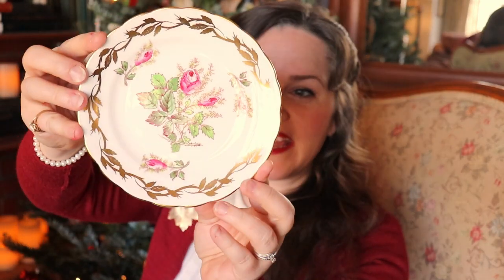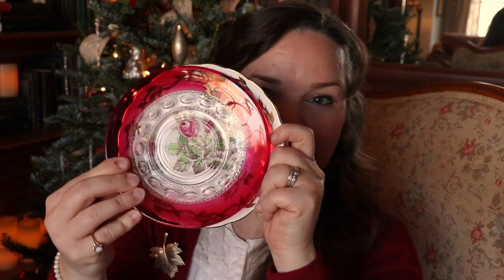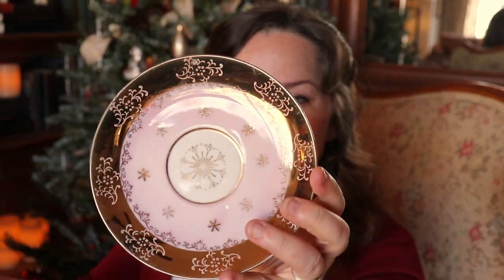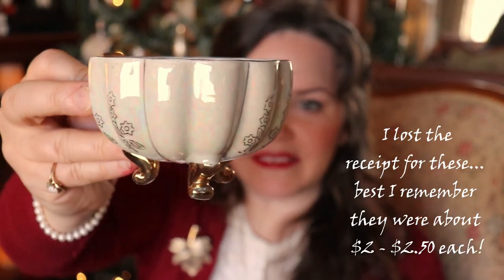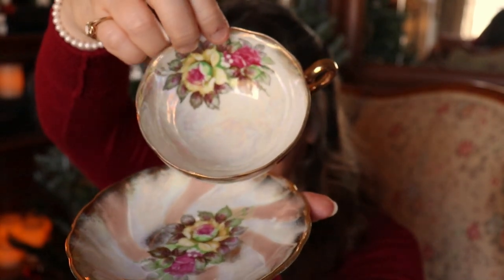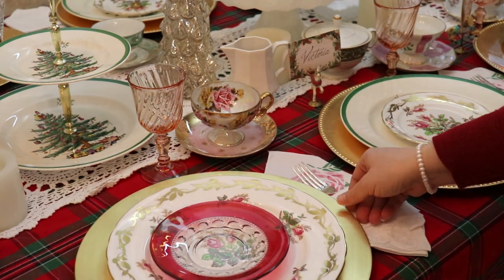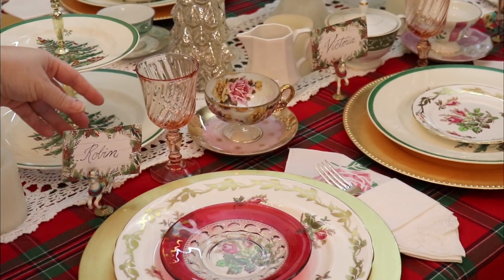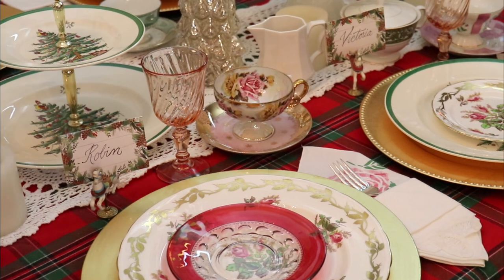VICTORIAN CHRISTMAS Tea Party ~ Thrift & Decorate with Me!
Join me today as we thrift for and decorate the table for a Victorian Christmas tea party!

Product links:
Red plaid tablecloth
Mercury glass trees
Spode Christmas dishes
Gold chargers